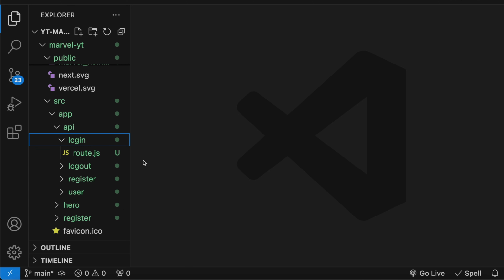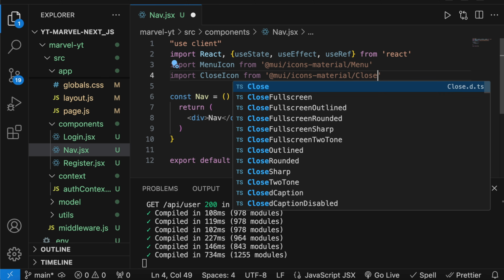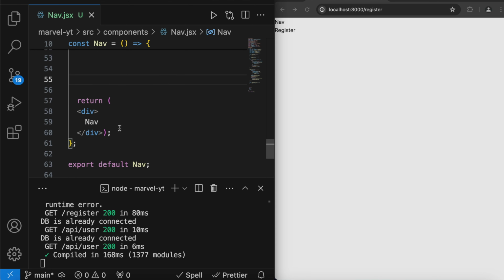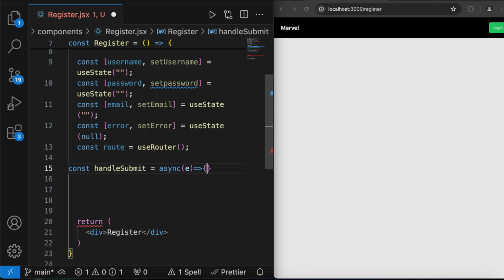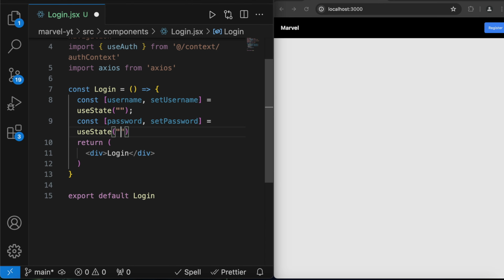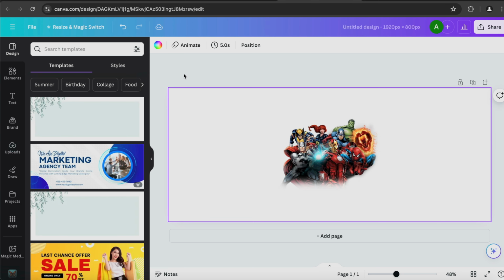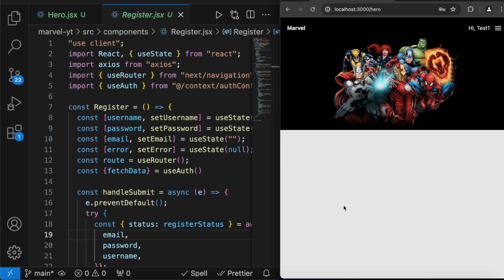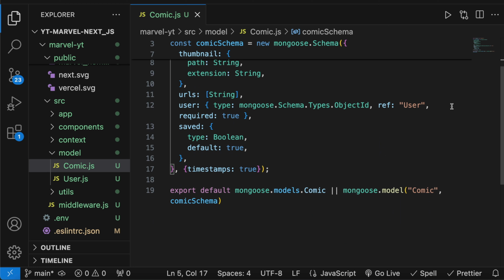Build a Modern UI/UX Marvel App w/ Next.js 14 || Part 2: Frontend Auth & Canva-Designed Banner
In this episode, we take your development skills to the next level as we delve into the frontend setup of a cutting-edge Marvel Entertainment application using Next.js 14. I'll guide you through creating and setting up the Login, Registration, and Logout processes, while also showing you how to leverage Canva to design an impressive hero banner.

This tutorial explores comprehensive strategies for managing user authentication and enhancing your application’s visual appeal. You'll learn how to seamlessly connect backend services with your frontend, implementing dynamic features that respond to user interactions.

Whether you are setting up sophisticated authentication flows or enhancing frontend interactivity, this video equips you with the knowledge to build a robust and scalable Marvel Entertainment application with Next.js 14.

This video is tailored for developers who are familiar with React.js and JavaScript, aiming to enhance their skills in frontend development in the context of modern web applications.

What You'll Learn:
Frontend setup using Next.js 14
Implementing Login, Registration, and Logout features
Effective use of Canva for designing a hero banner
Best practices for user authentication and state management
Creating a modern UI/UX with Material UI
Enhancing your app with visually appealing elements
Prerequisites:
Intermediate knowledge of React.js and JavaScript
Basic understanding of user authentication processes
If you have questions or suggestions, feel free to drop them in the comments!